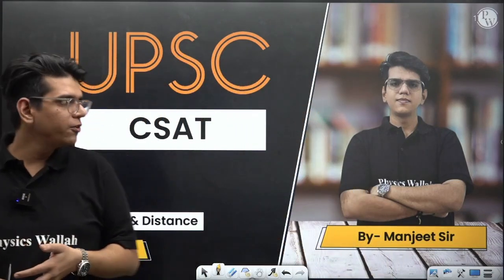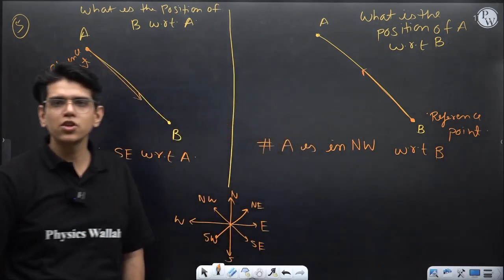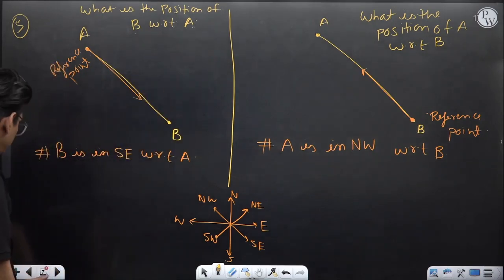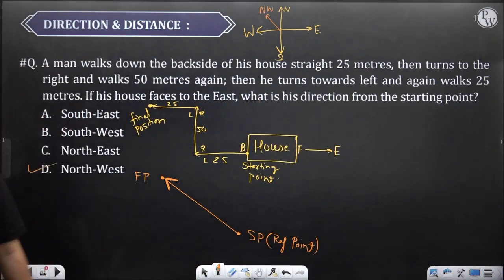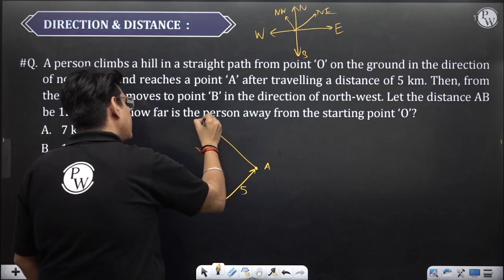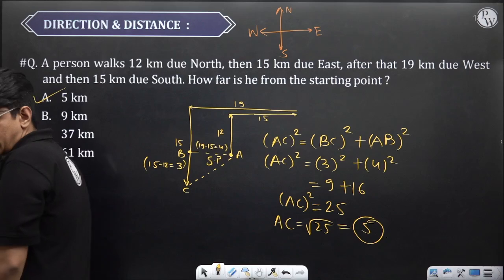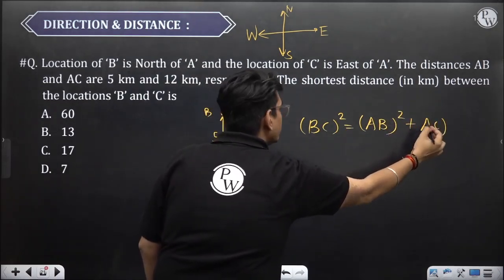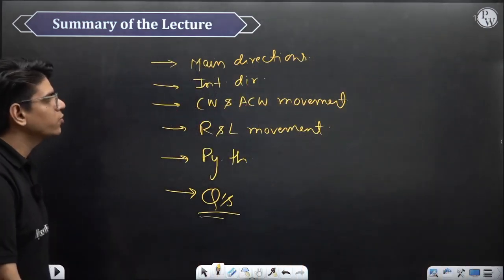UPSC CSAT - DIRECTION And DISTANCE | UPSC 2025 | Complete CSAT Free Series | Episode - 4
In this video, we dive deep into the topic of Direction and Distance for UPSC CSAT, as part of our Complete CSAT Free Series for UPSC 2025. Understand key concepts, problem-solving techniques, and strategies to master this topic. Watch Episode 4 for detailed insights and effective preparation tips!